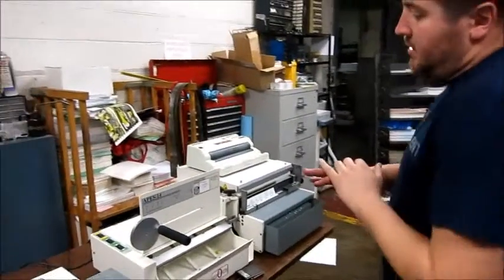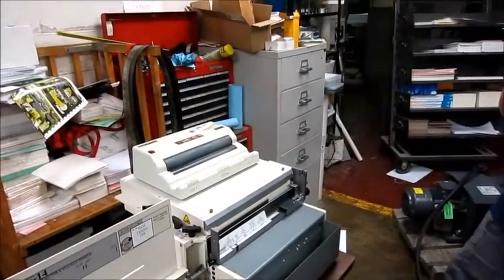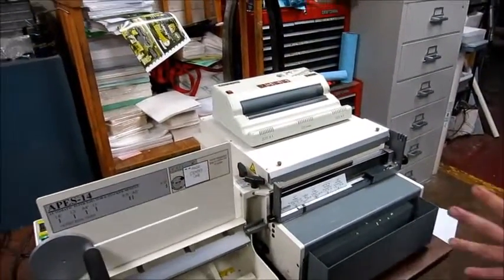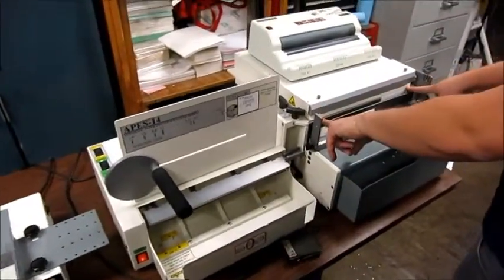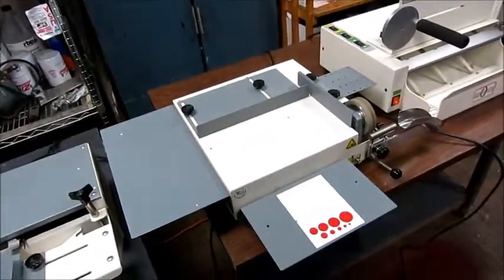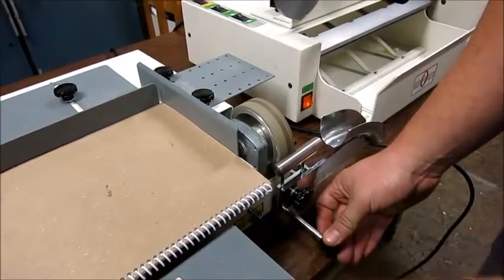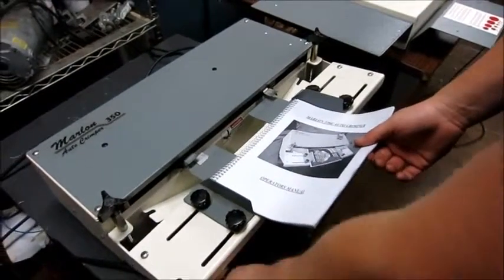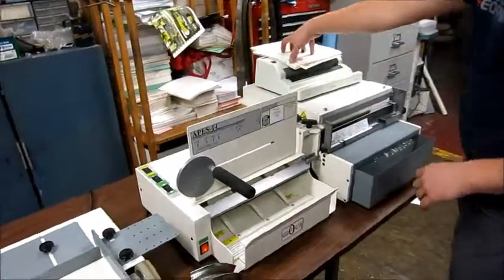Rhino Tough Coil Binding System